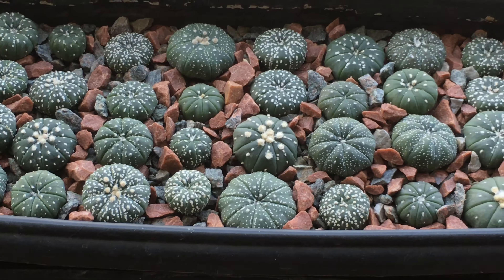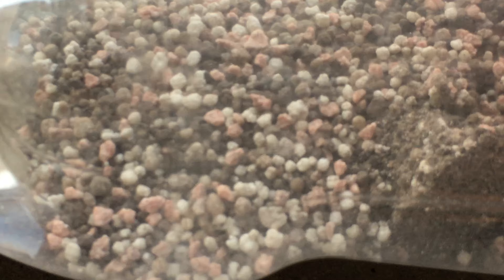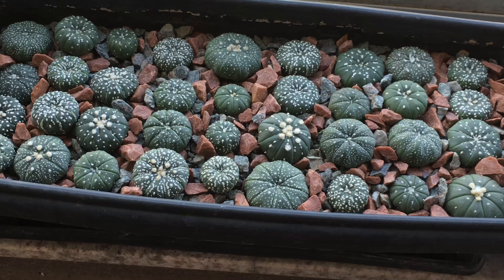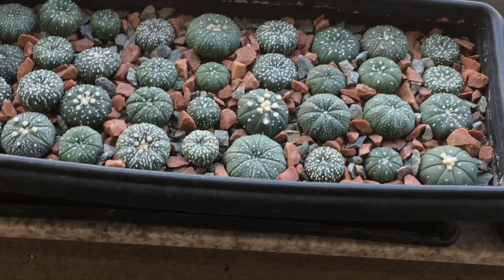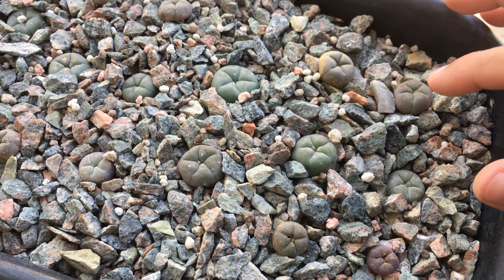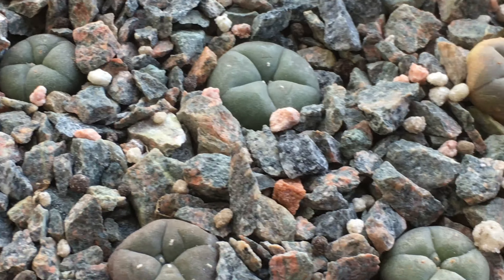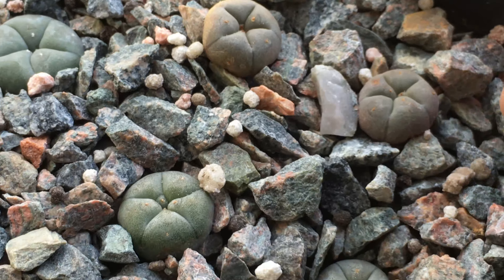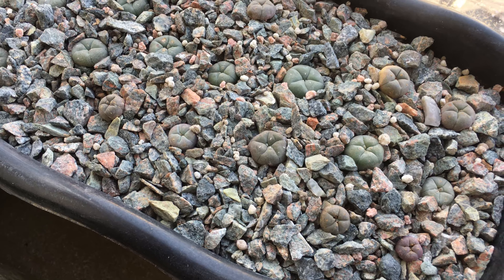Drought is Over. Fertilized and watered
So I ended the month long drought period I simulated for my cacti. I fertilized all my plants and watered them all as well. Nothing special just an update.